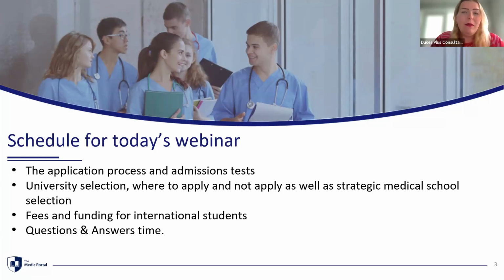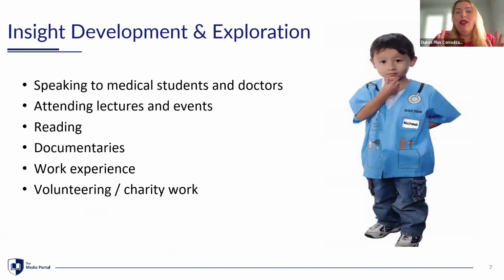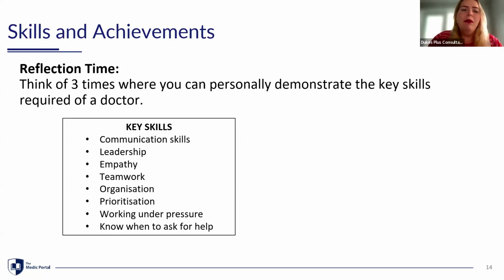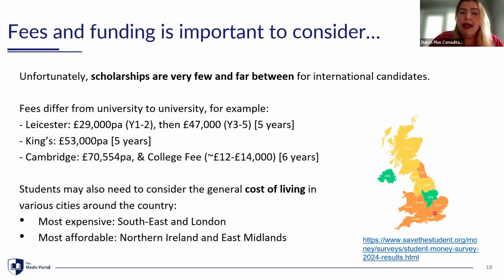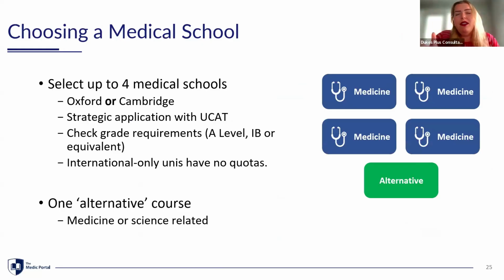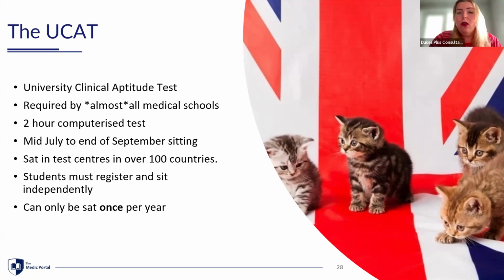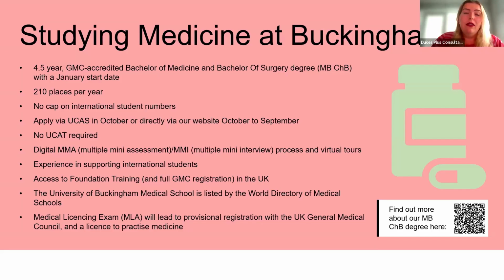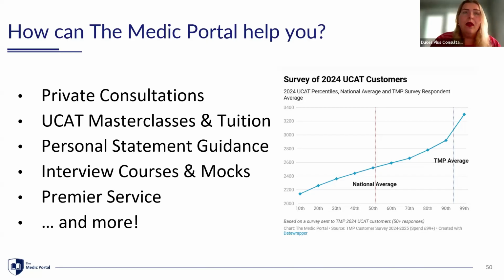International Applicants to UK Medicine Webinar 2025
Catch up on our webinar for international students focusing on an application to a UK medical school. Our expert guidance covers:
• The application process and admissions tests
• University selection, where to apply and not apply as well as strategic medical school selection.
• Fees and funding for international students.